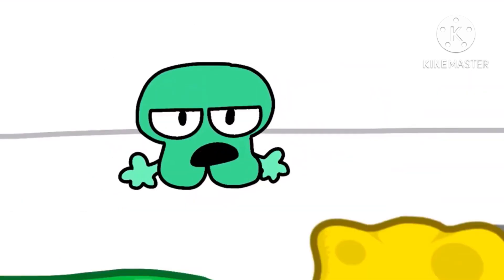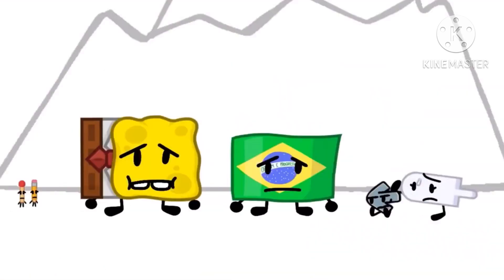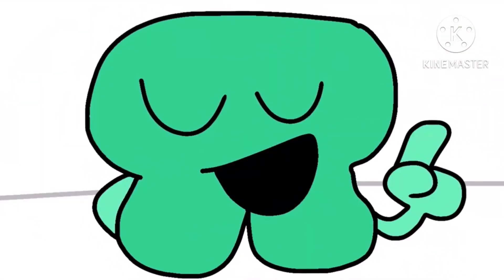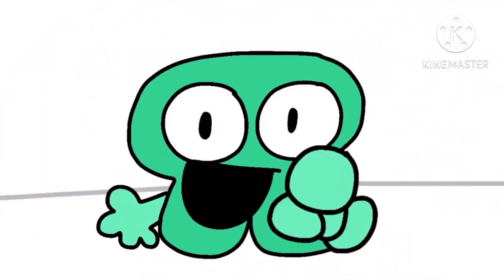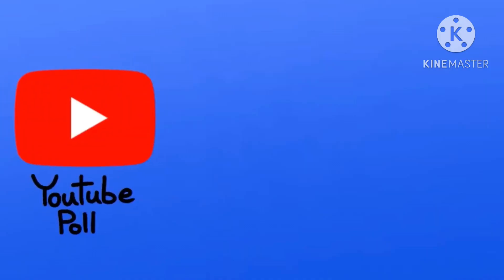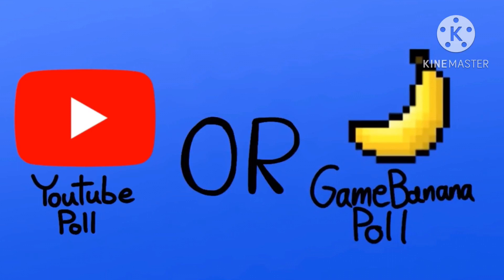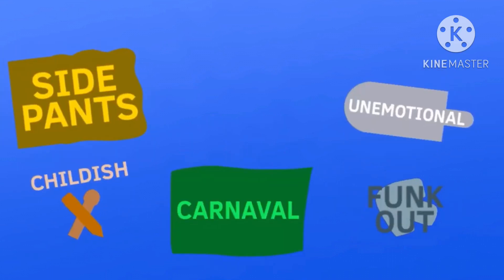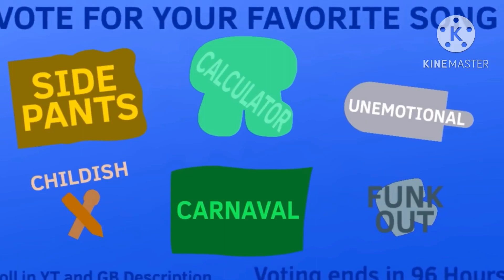Anosimbib 8b but there’s only cutscenes (read description)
Credits to @CraftedPin for making the mod so go check them out